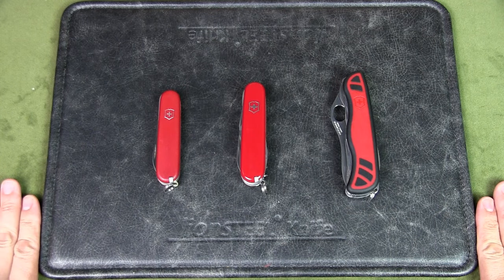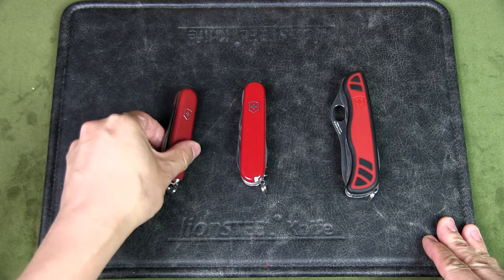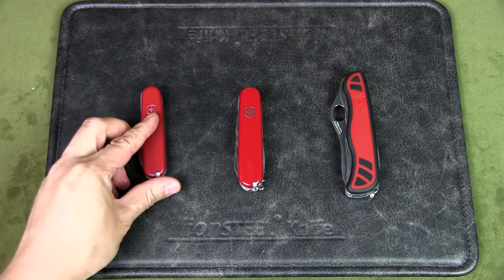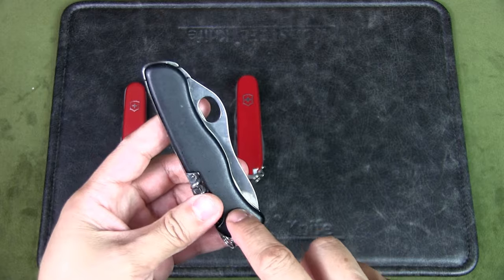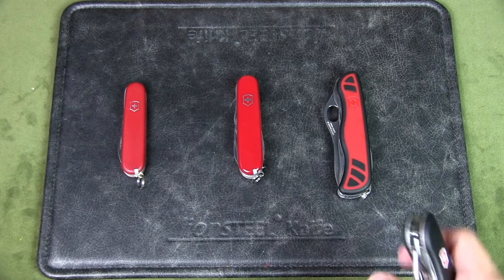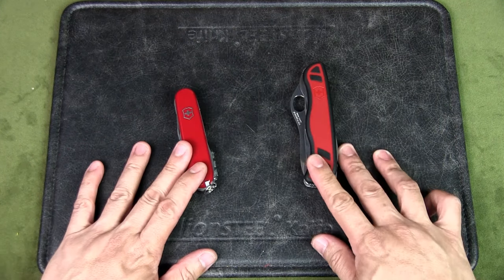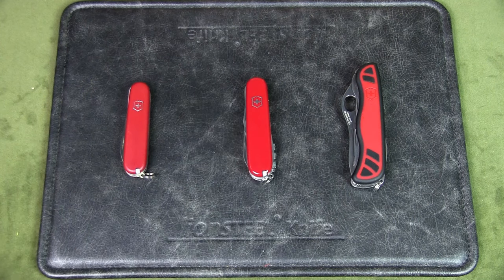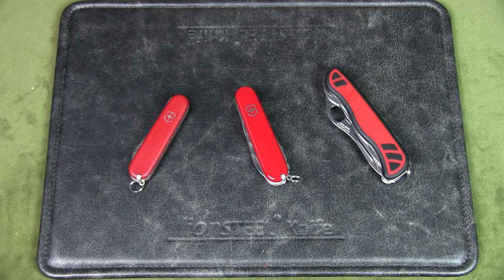Best Swiss Army Knife Pocket Carry for Camping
Urban Knife Guy shares his thoughts on the best Swiss Army Knife pocket carry for camping.

He starts the discussion with the Victorinox Walker, Camper and Forrester.

Purchase Swiss Army Knives and Accessories